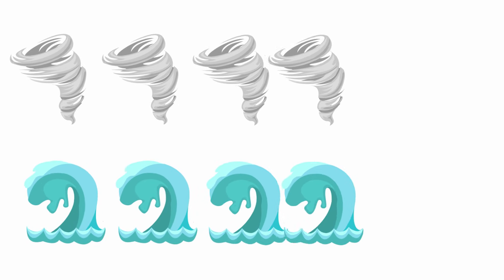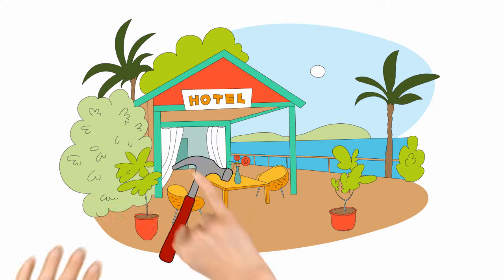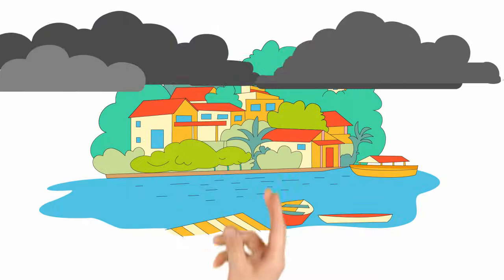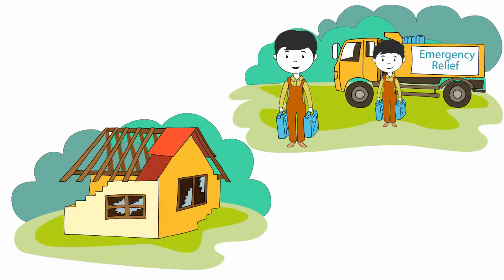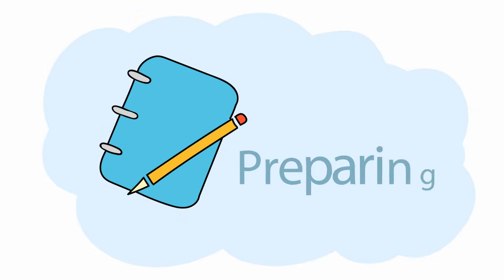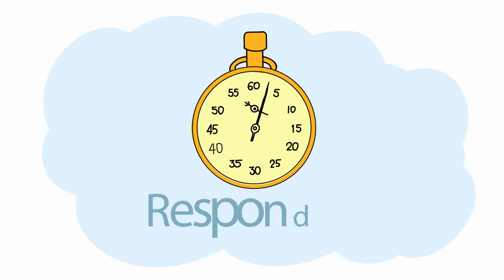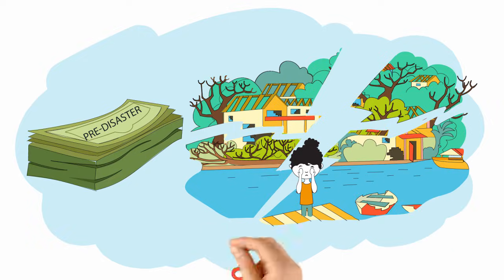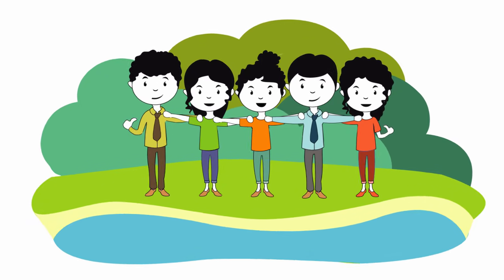📈🌍Integrated Approach to Disaster Risk Management:Prevent, Residual risk Prepare, Respond, Recover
Created by EasyFilms for GIZ (Die Deutsche Gesellschaft für Internationale Zusammenarbeit ) on behalf of BMUB (Bundesministeriums für Umwelt, Naturschutz, Bau und Reaktorsicherheit )
Participant of Deauville Green Awards 2017 - International Festival of Film Productions on Sustainability and Eco-Innovations

Objective

The frequency and intensity of natural disasters have been growing steadily over the past 20 years, killing approximately 850,000 people between 1980 and 2014. What is even worse: only 2% of losses are insured in developing countries. To deal with these natural hazards and their terrible consequences, we need a plan that outlines how governments, businesses, communities, and individuals can best prepare themselves before a hazard strikes as well as best respond afterwards. It is for this reason that the Advancing Climate Risk Insurance Plus (ACRI+) together with EasyFilms has created the film on “The Integrated Approach to Disaster Risk Management”.

Resume

This film shows the importance of climate risk insurance in each phase of the disaster risk management cycle: prevent, residual risk, prepare, respond and recover. The films starts with the prevent phase which focuses on how a risk analysis shows cities and business what their biggest threats are. It also highlights the importance of implementing prevention measures to reduce risks as much as possible. Addressing residual risk illustrates how risk transfer solutions can help individuals and communities deal with the hazards that they are still exposed too after prevention measures have already been taken. We then move on to the prepare phase which stresses the importance of creating contingency plans before a hazard strikes. Respond then deals with the first actions that should be taken after a natural hazard hits a community. Recover lastly goes over what measures need to be taken to ensure that the government, businesses, and individuals are better prepared for next time. The film shows the importance of using an integrated approach in which all of the phases are interconnected with the help of risk transfer solutions.